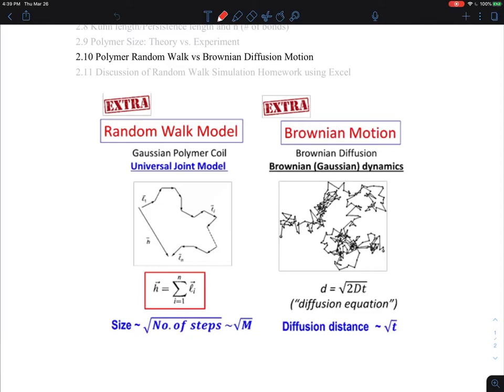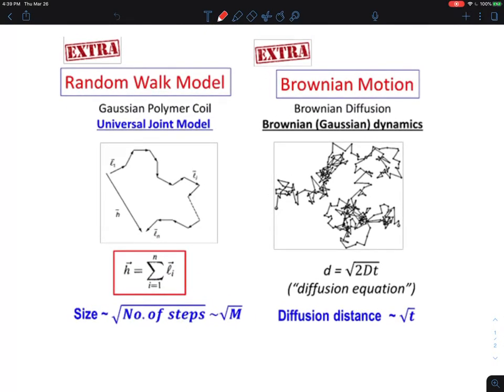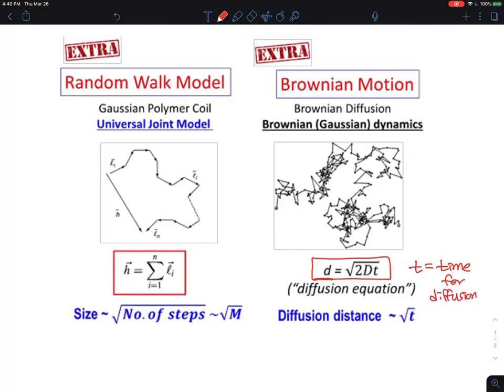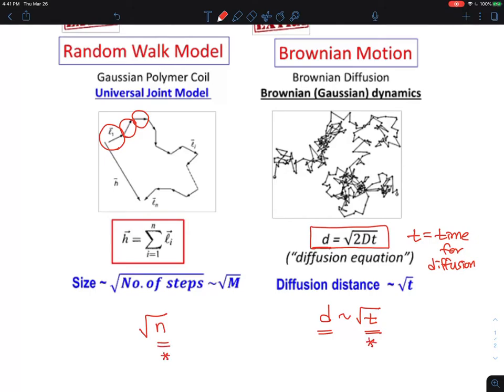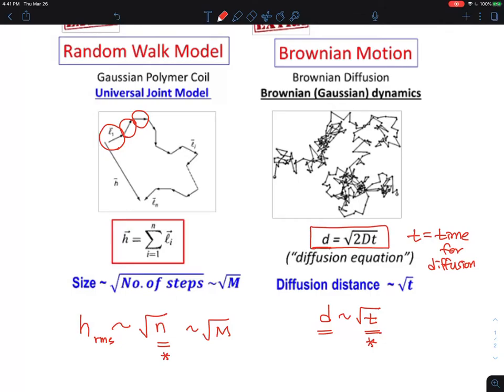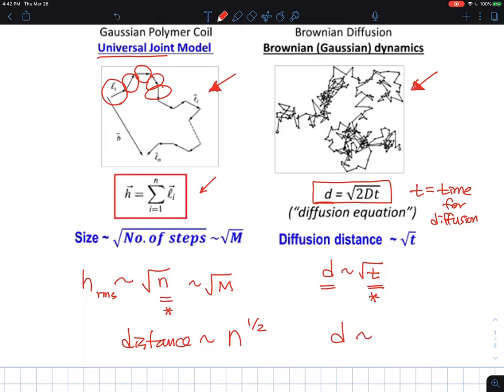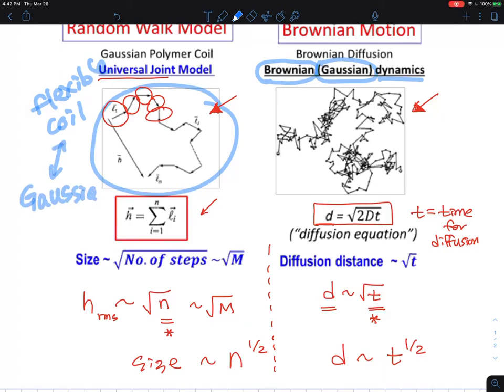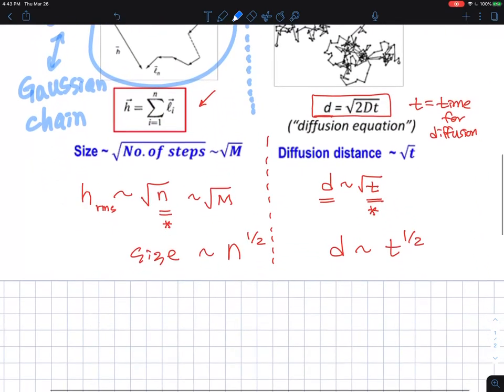2.10. Polymer Random Walk vs. Brownian Diffusion Dynamics